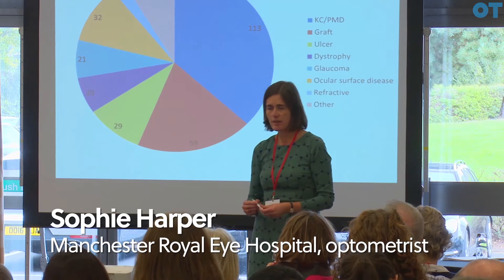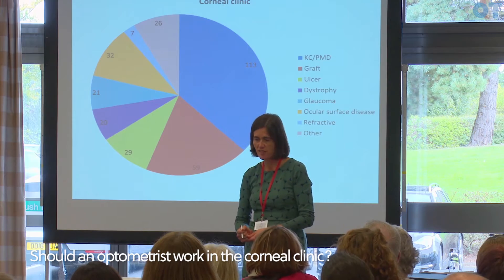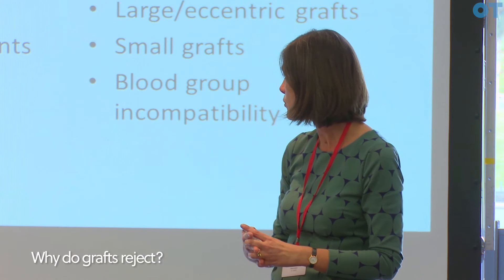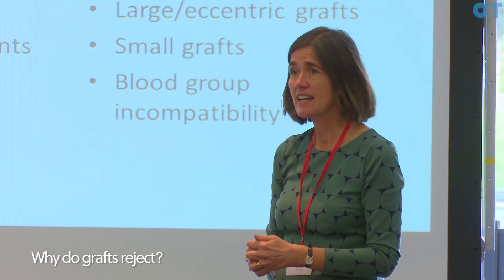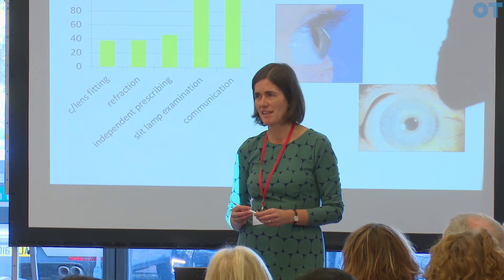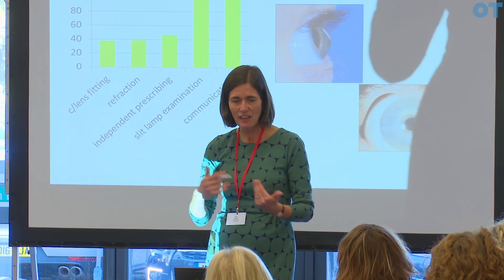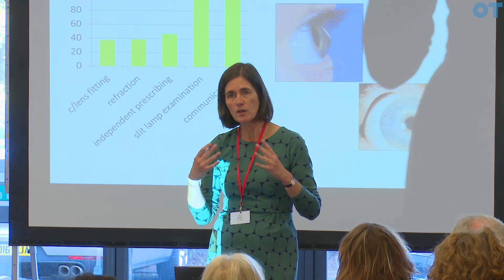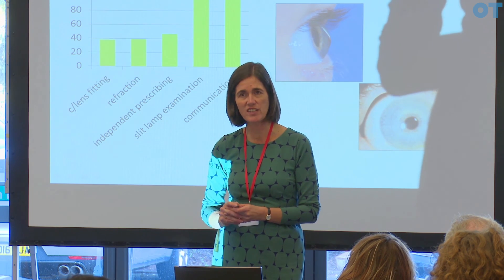Should an optometrist work in the corneal clinic?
Corneal clinic optometrist, Sophie Harper, foresees a bright future for optometrists in secondary care